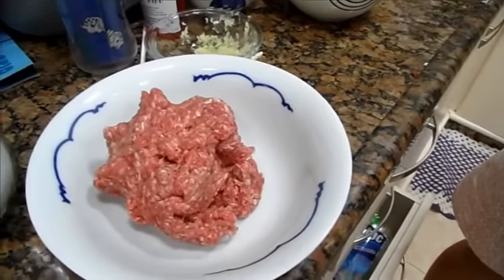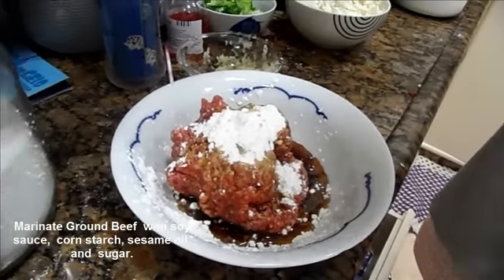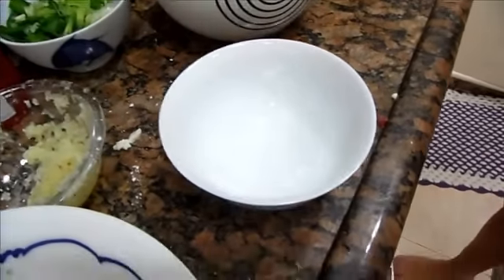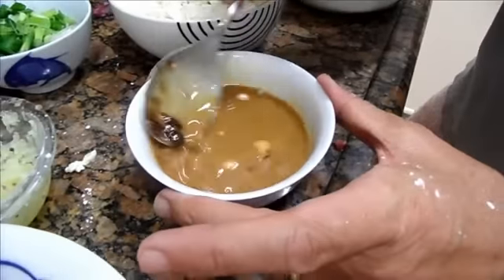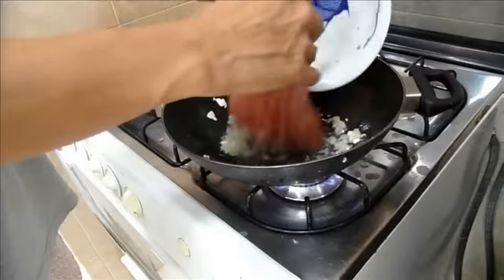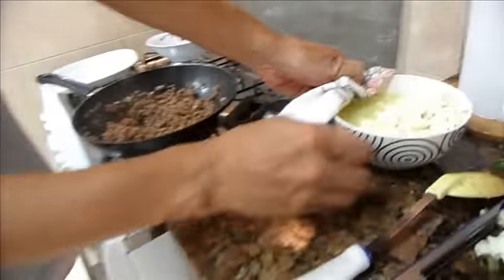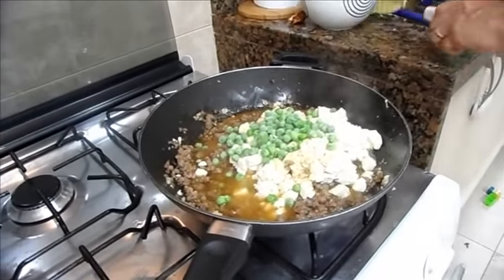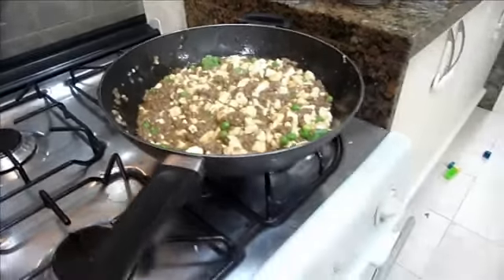Ground Beef With Tofu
This is a family favorite dish and the kids love it.